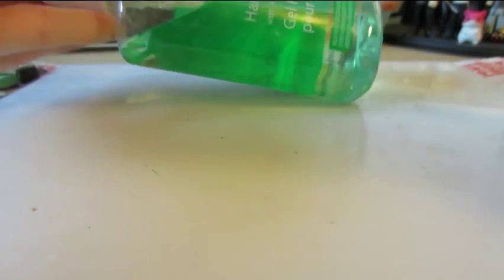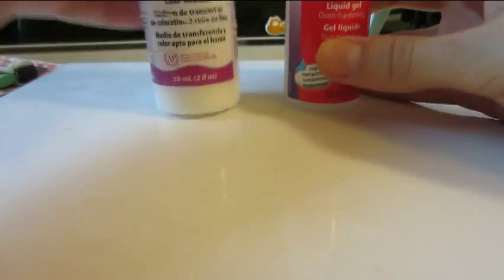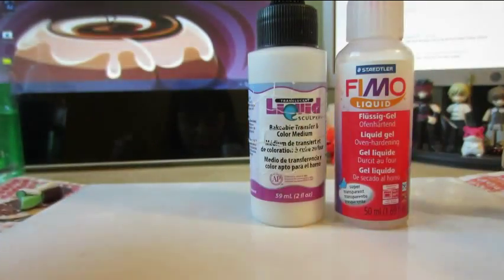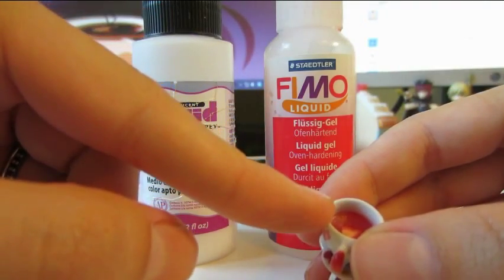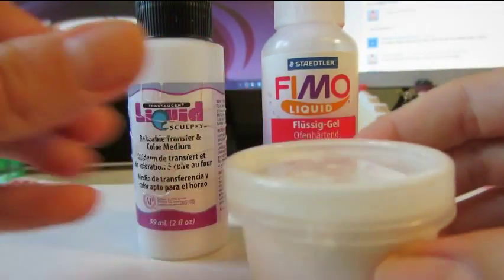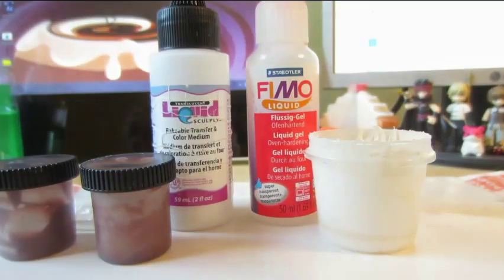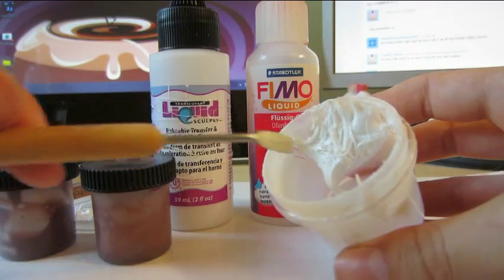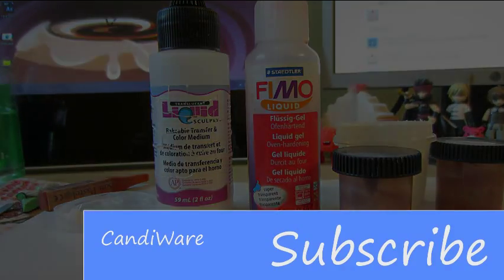Fimo 101/ How To Polymer clay Icing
In this video I will be talking about cleaning your work space and liquid clay. I hope you like the opening song. My brother made it for me! :)
0:00 Fimo101
2:06 talking about liquid clay
3:01 icing
So to sum it up:
liquid clay + soft pastels= tea
liquid clay + soft pastels + polymer clay= icing

Opening CandiWare Theme ♪ By Jeffrey Ware (my brother) You can message to him if you need any work done.